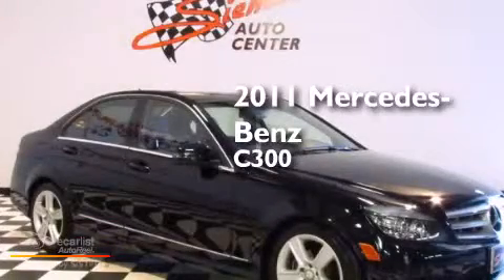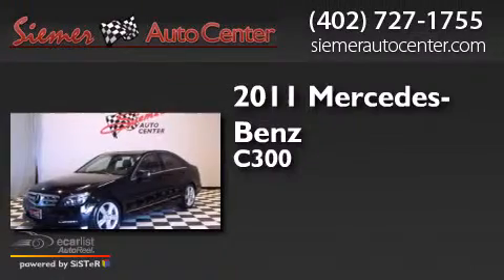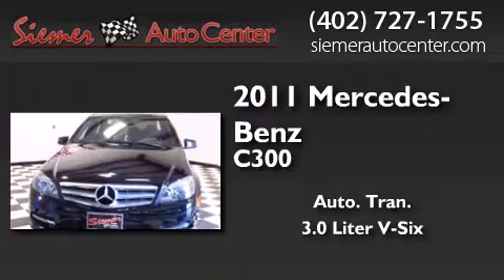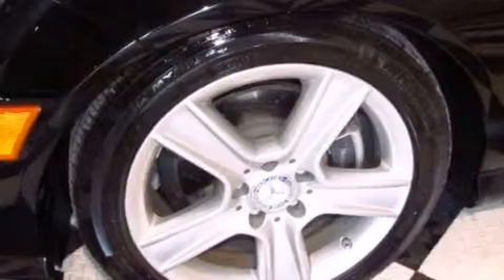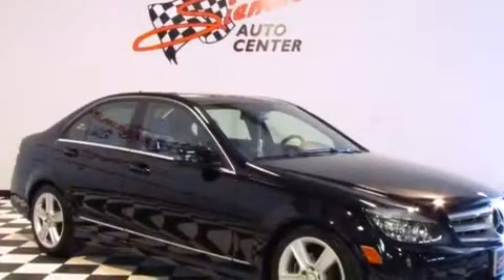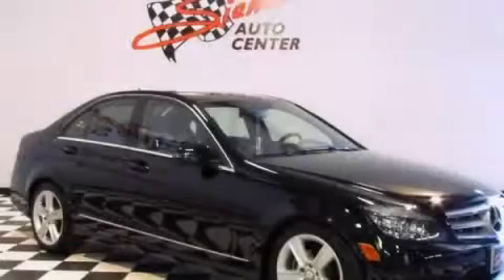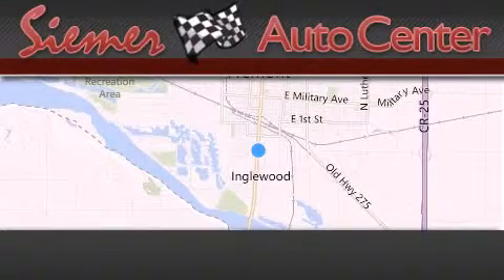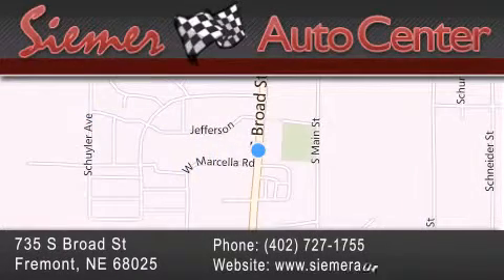Preowned 2011 Mercedes-Benz C300 Sport Fremont NE 68025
We have been honored to serve the Fremont NE area , we promise that your experience at our dealership will exceed your expectations ! Year : 2011 Make : Mercedes-Benz Model : C300 Engine : 3.0L DOHC 24-valve V6 engine Trans . : Automatic Exterior : Black Miles : 19,261 Interior : Black Stock : 163724 Siemer Auto Center 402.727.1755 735 S. Broad St Fremont , NE 68025